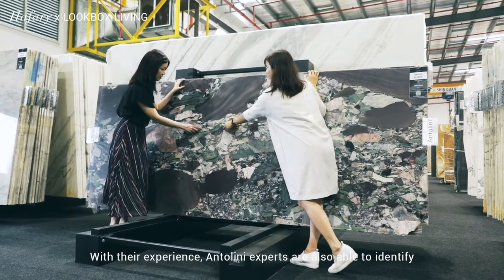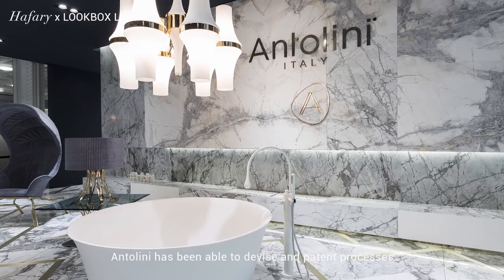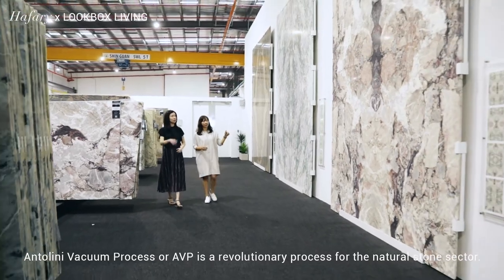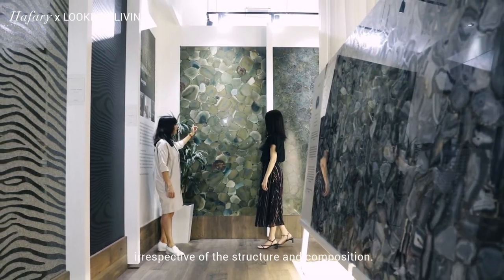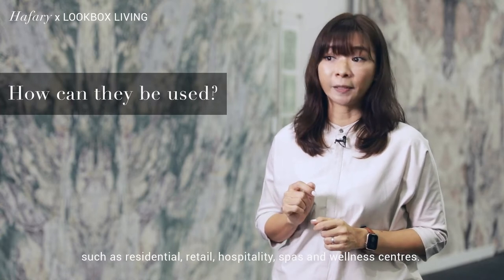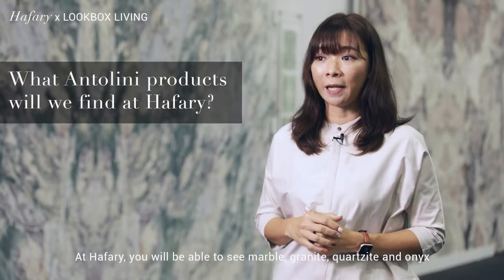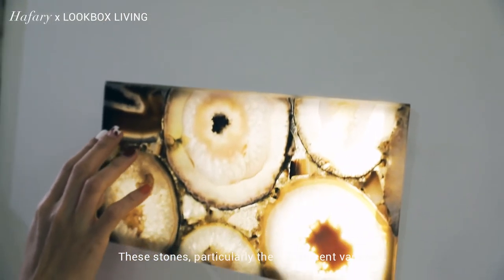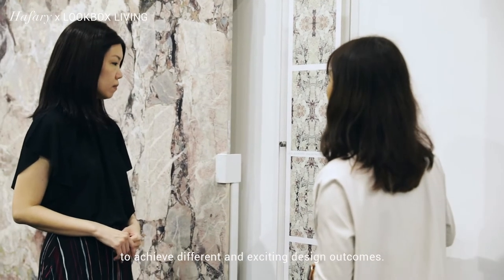Ask Me Anything | The wonders of Antolini natural stone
Natural stones lend a luxurious quality to interior spaces like hotels, spas, and even homes.

In this video, Hafary gives us a tour of their showroom and warehouse and tells us all about the amazing natural stone options from Antolini.

You'll find marble, granite, quartzite and onyx in a spectrum of colours that are uncommon to find, as well as precious stones like amethyst and agate, which can be lit from behind to create stunning colour effects.

There's sometimes a misconception that natural stone surfaces are fragile or difficult to maintain. In this video, Hafary’s natural stone expert Joey Lee explains how Antolini products are produced using advanced and patented manufacturing processes that make them durable and strong.

These stones are incredibly versatile too. Check out their different uses. Whether as a practical countertop or a feature wall, it’s like having a large and beautiful gem in your space.